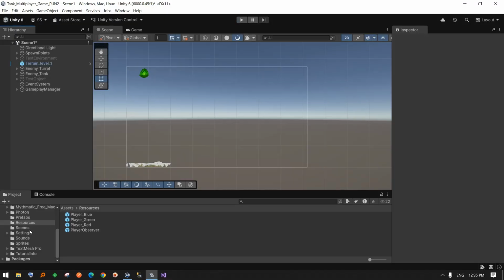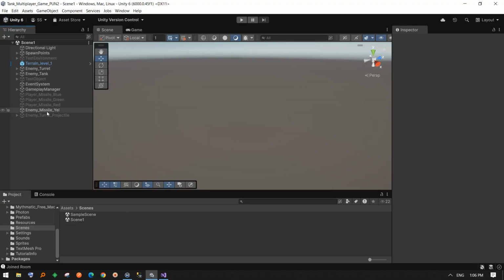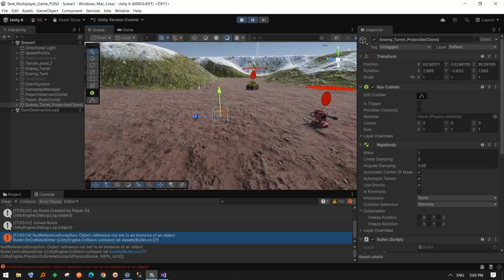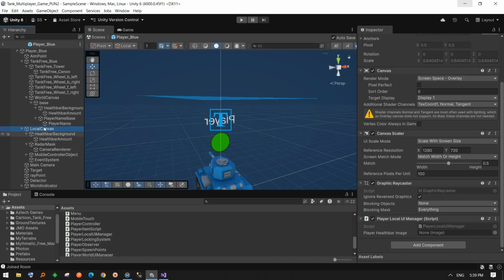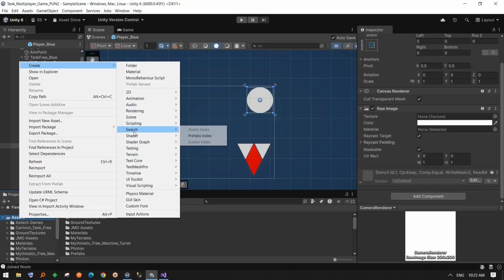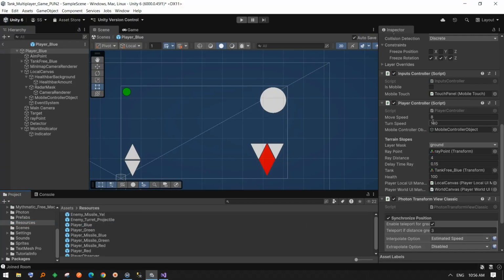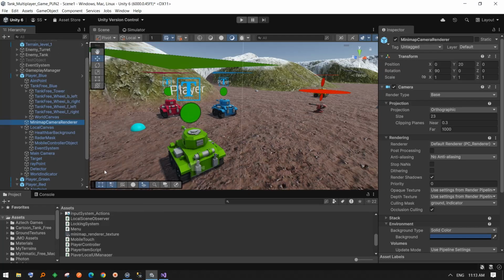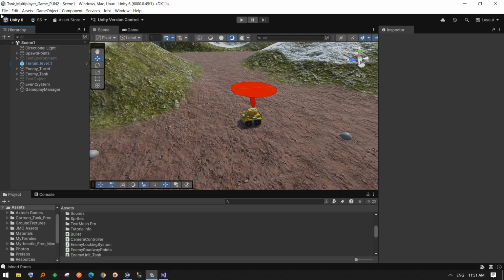Multiplayer Game with Photon PUN 2 Part 12 - Enemy Shooting, Destroy and Respawning, Minimap Camera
In Section 12, we'll work on bullet shooting, apply Photon Rigidbody View, implement player destruction and respawning, create the PlayerUIManager, and work on the Radar System and minimap camera renderer